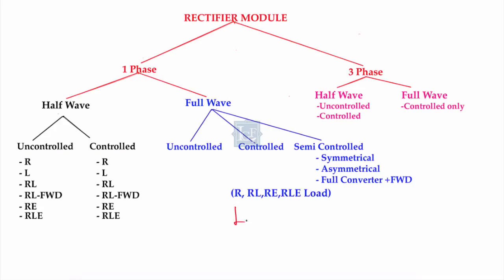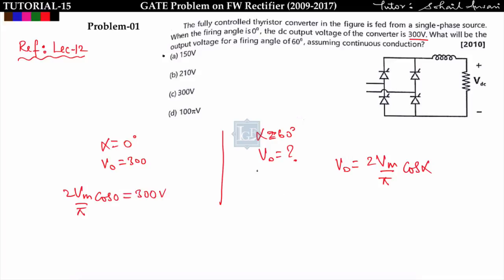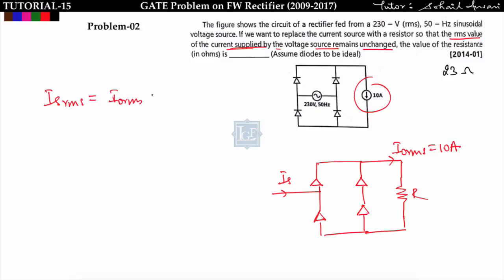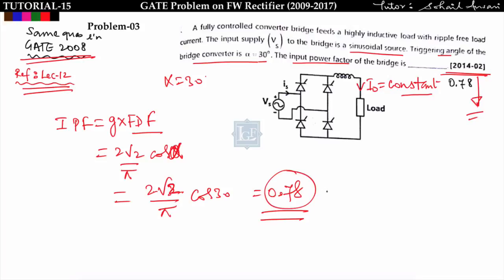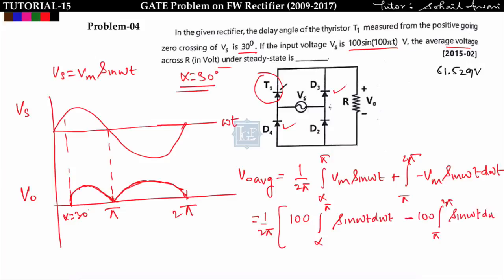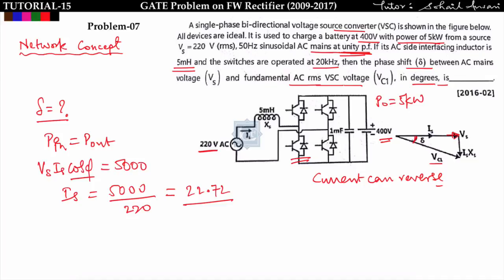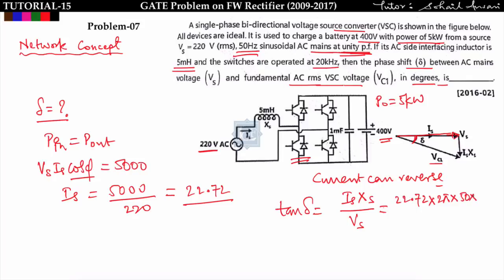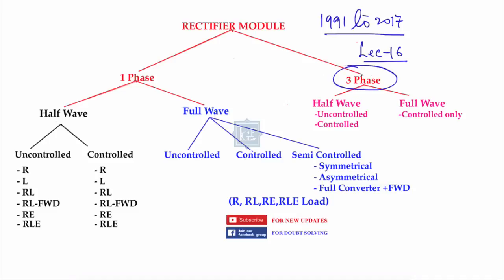Lec 15(b) GATE Problem Solved (2009-2017) based on Full Wave Rectifier